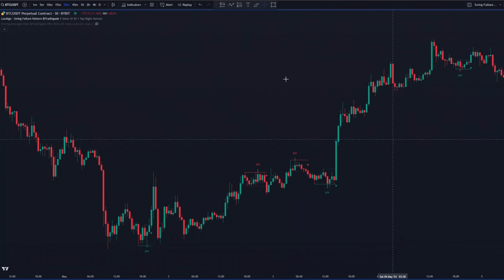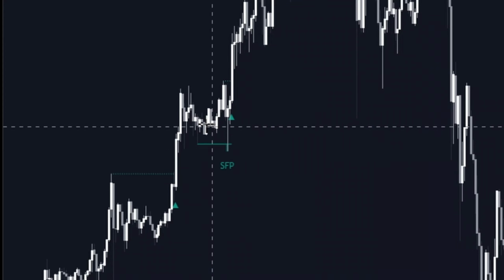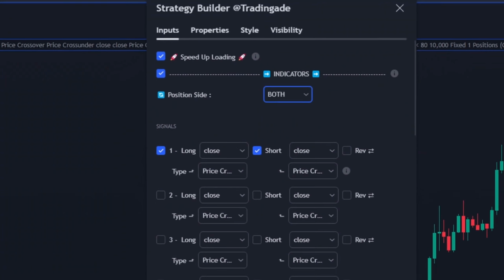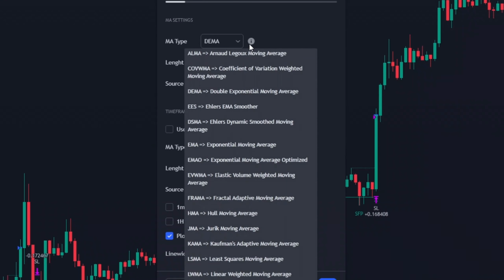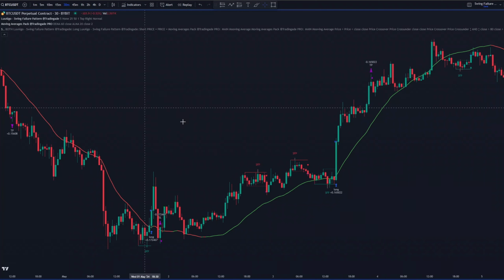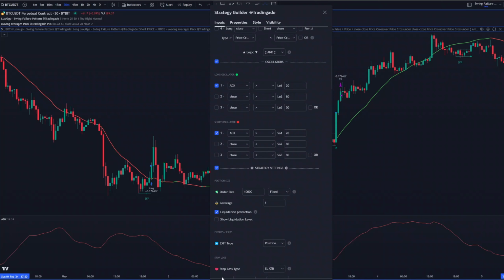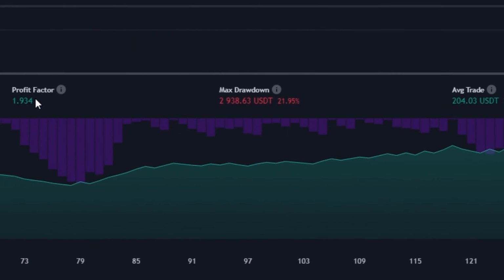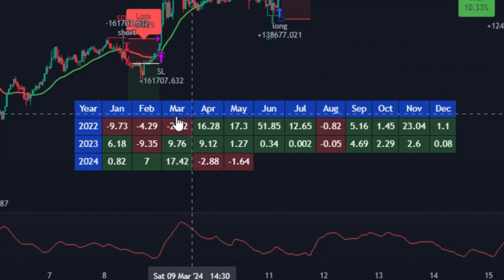NEW TradingView Indicator Made PROFITS While Others are Losing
Today, we'll analyze and build a strategy around a TradingView indicator that thrives while others falter. Yes, you heard that right! Many traders fall victim to false breakout/breakdown signals. But this incredible indicator can pinpoint these fake signals, allowing us to profit from them and position ourselves on the winning side of the market. Let's dive into how it works and explore the backtesting results!